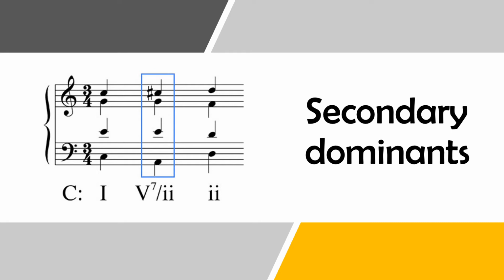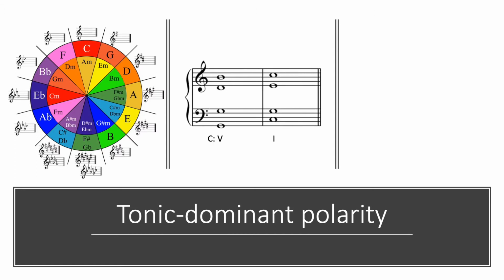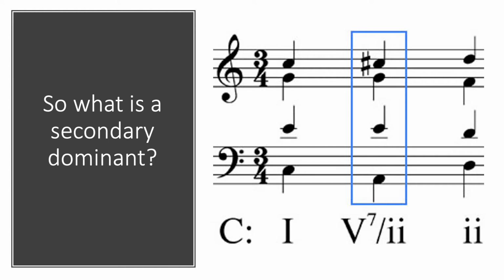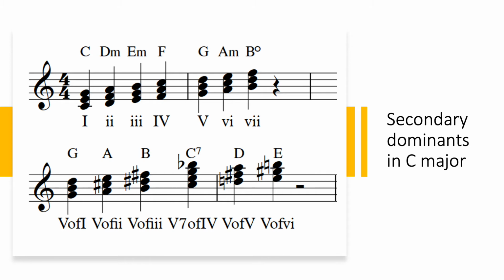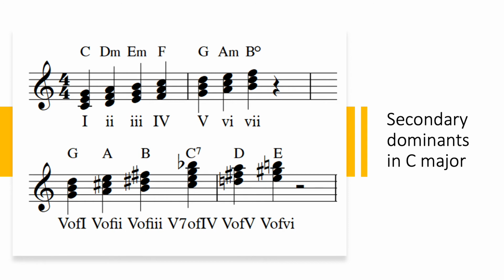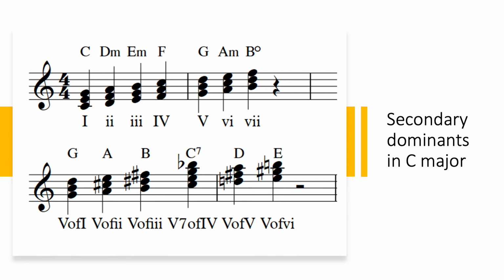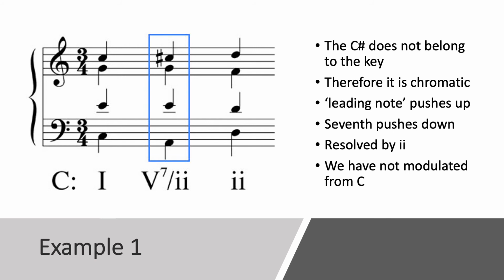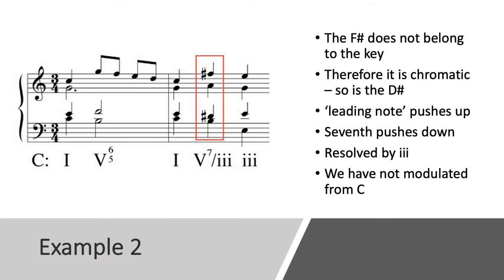Secondary dominants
Flipped learning or revision for A level music